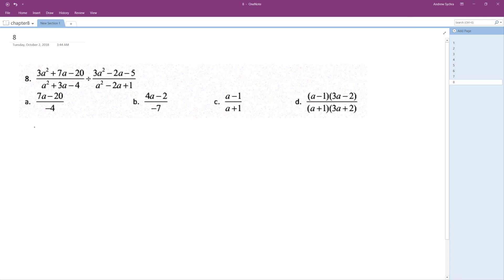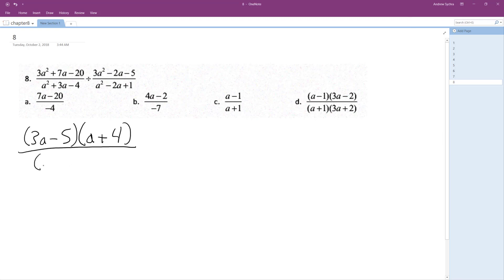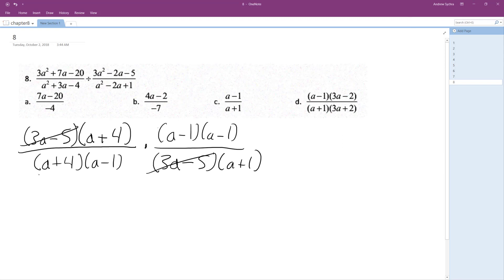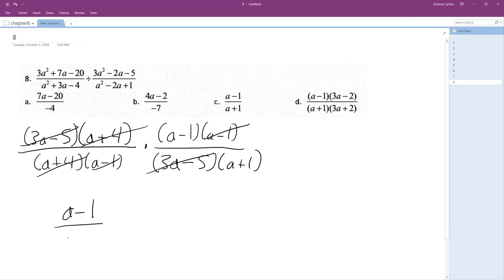(3a^2 + 7a - 20)/(a^2 + 3a - 4) / (3a^2 - 2a - 5)/(a^2 - 2a + 1) Simplify completely